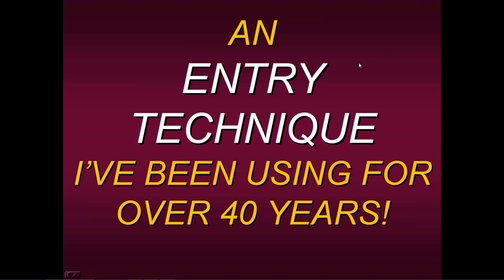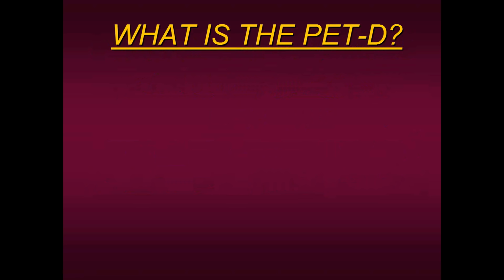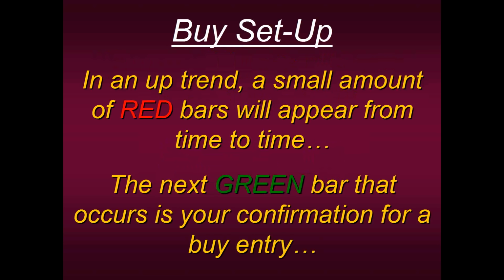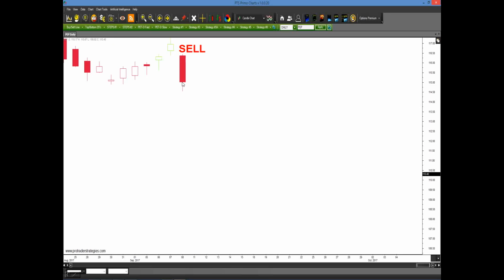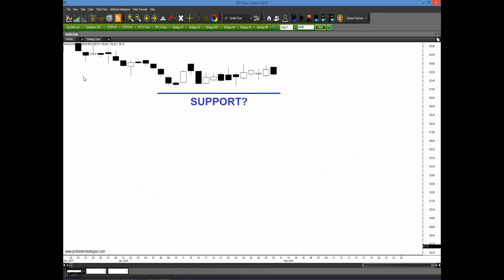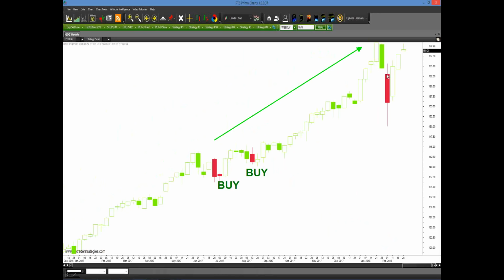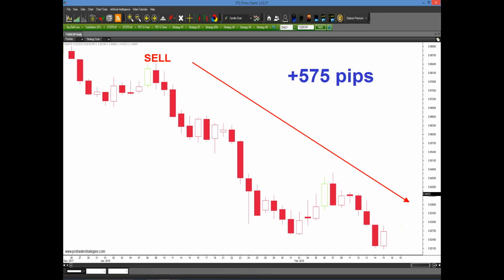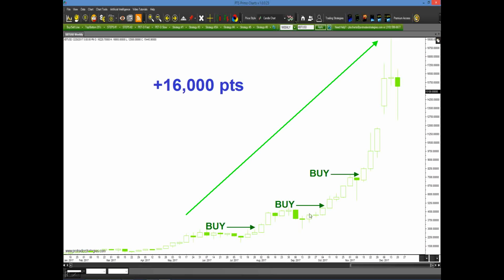Steven Primo's An Entry Technique I’ve Been Using For Over 40 Years! With Steven Primo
Have you ever purchased a stock, future, or currency pair only to watch the price plunge the minute you bought it? Or have you ever sold an issue moments before it decided to head straight up?

Join Steven Primo, former Stock Exchange Specialist and 41-year veteran trader as he reveals “An Entry Technique I’ve Been Using For Over 40 Years!” Often times all that’s needed to make one a consistent trader is to simply fine tune their entries. Steven will walk you through this entry technique by displaying chart examples in all markets and time frames. Whether you are a skilled veteran trader or brand new to trading, you can’t afford to miss this educational presentation.